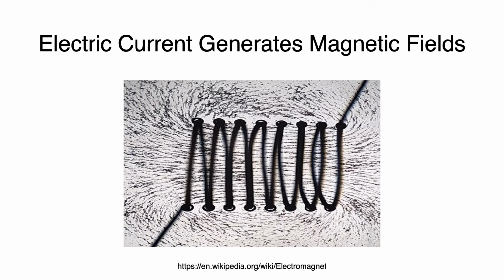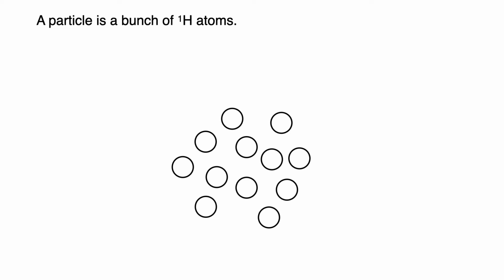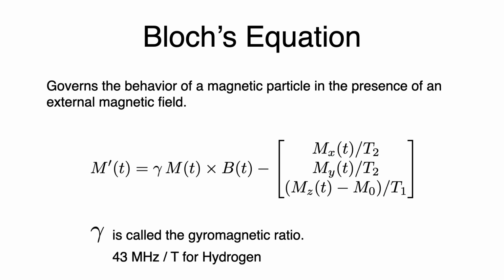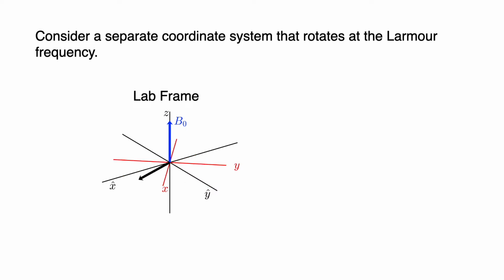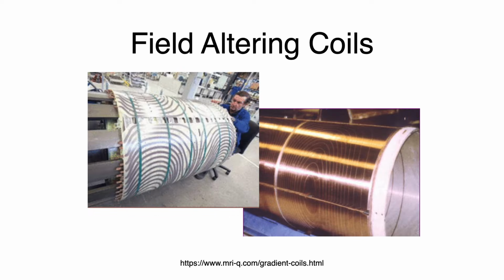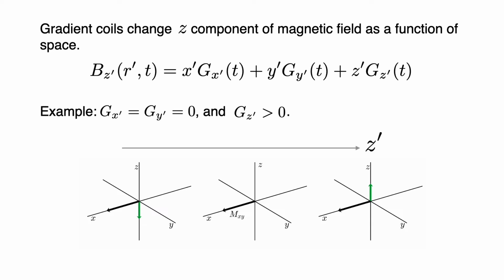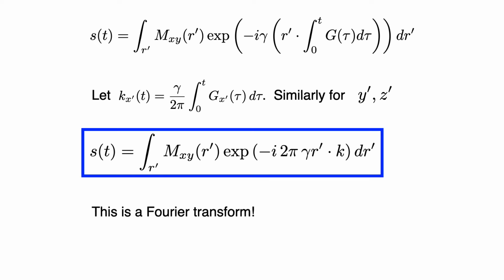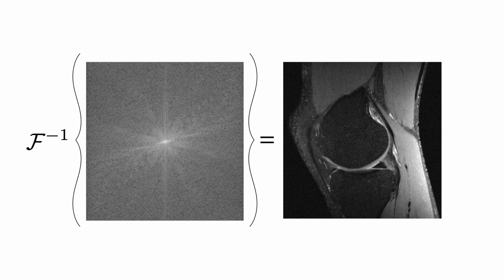The MRI Signal Equation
Here we describe how the Magnetic Resonance Imaging (MRI) signal is generated from fundamental pricinples.